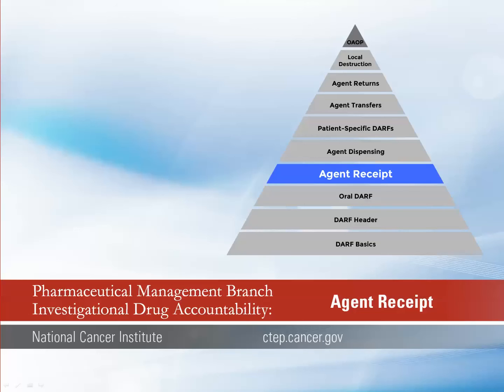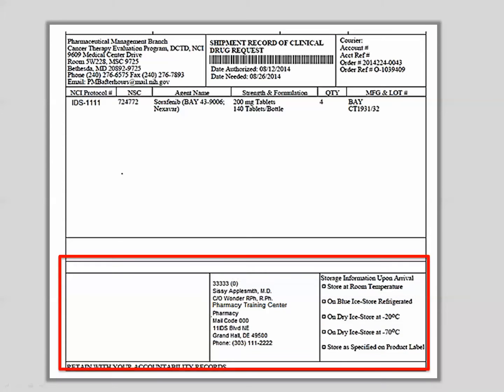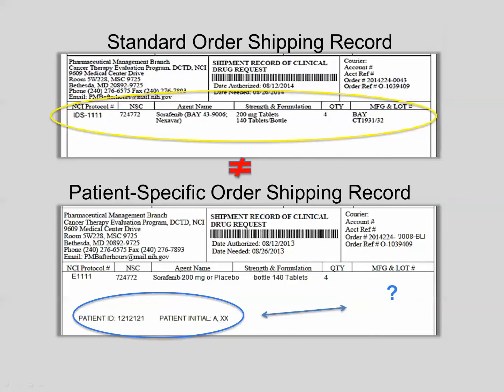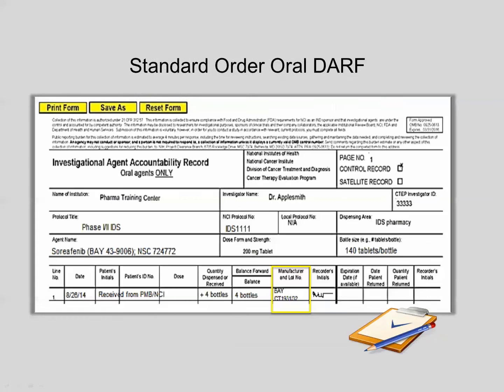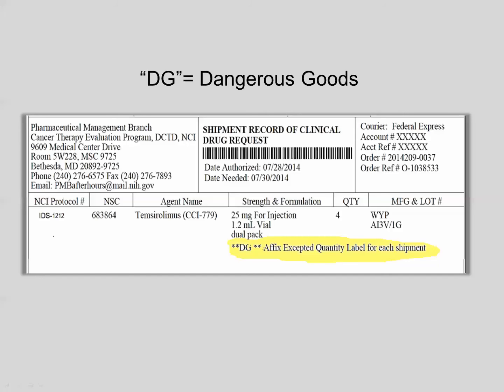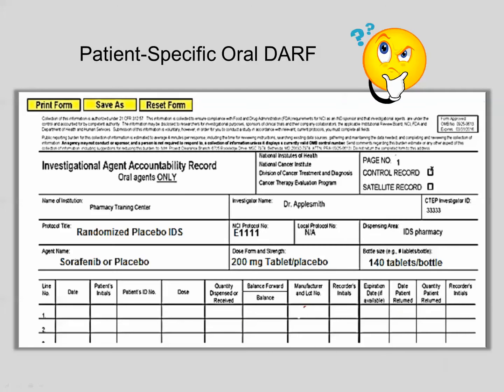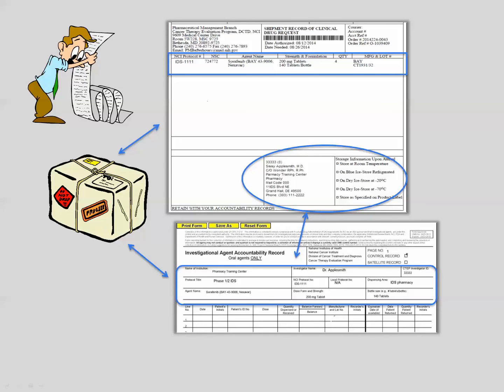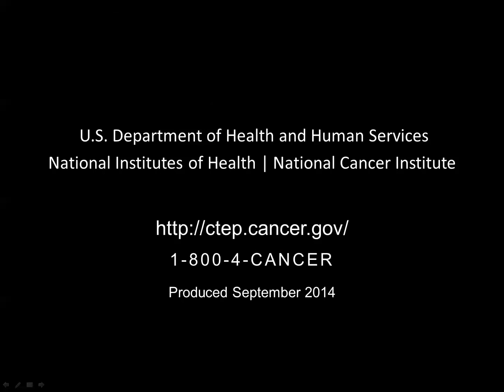Investigational Drug Accountability: Agent Receipt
This video from the NCI Pharmaceutical Management Branch (PMB) will review the NCI investigational agent shipment record and proper accountability when agent is received by a Control Dispensing Area.

If you are a person with disability and are having difficulty experiencing the content of these videos, please contact the Pharmaceutical Management Branch (PMB), CTEP/DCTD/NCI/NIH, by telephone Monday through Friday from 8:30am to 4:30pm Eastern Time or by emailing at any time. The Investigational Drug Accountability Training Videos can also be viewed directly on NCI’s